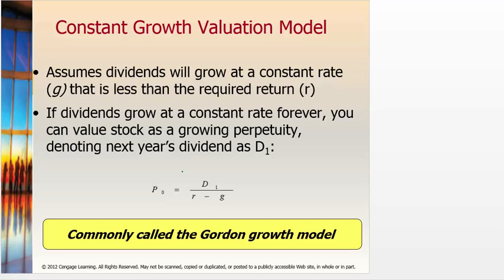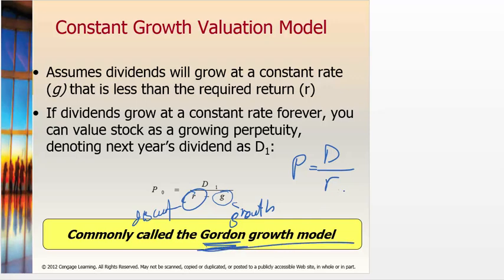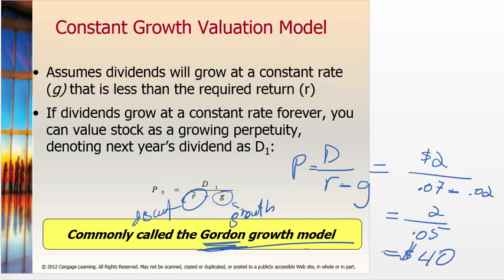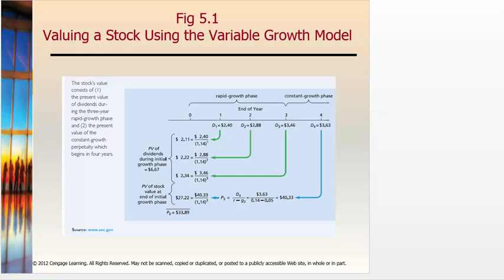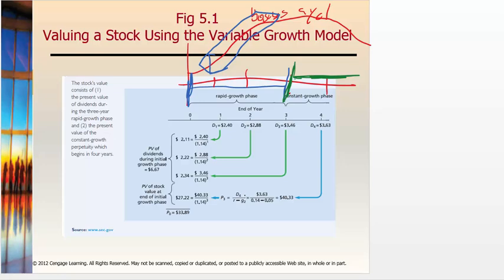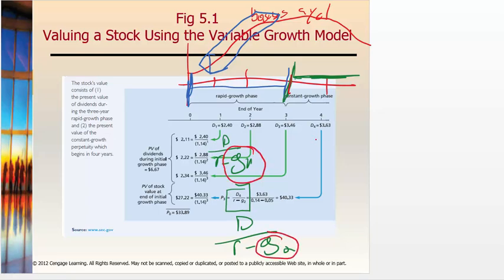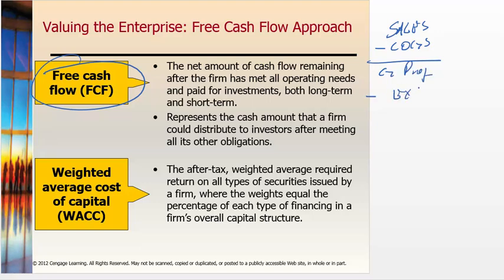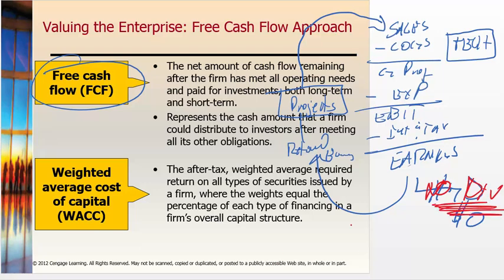finintro - microLecture 5.2